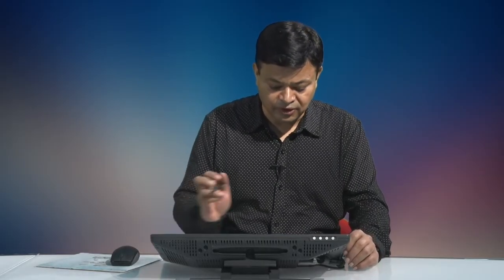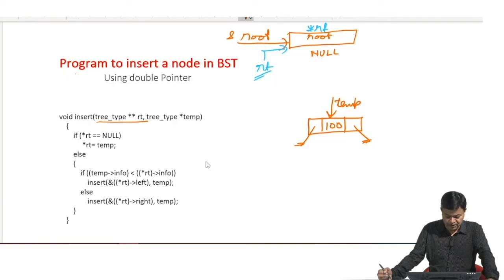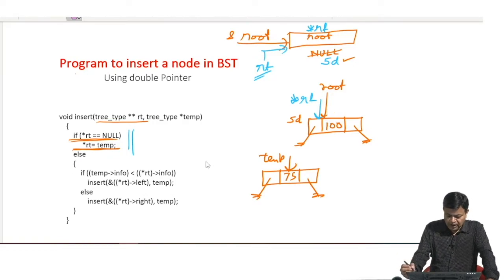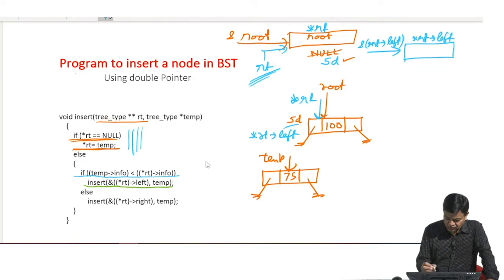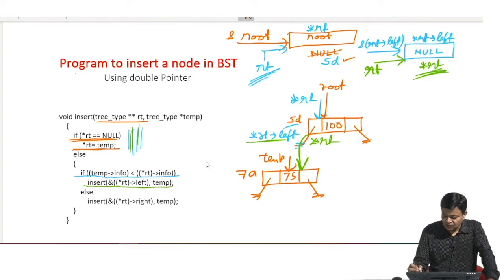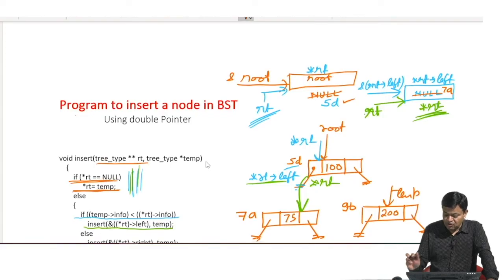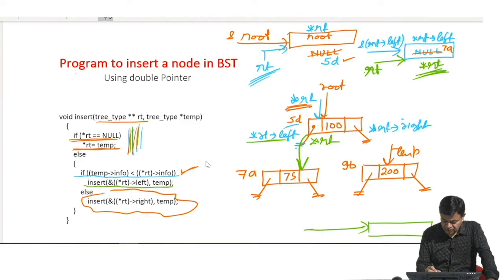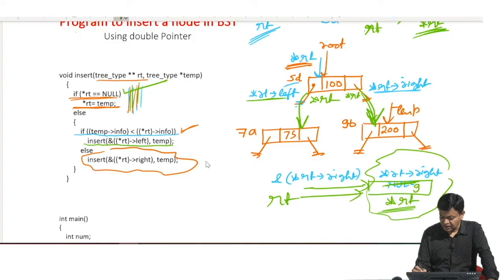C Program for inserting nodes in BST using Double Pointer| Prof.Kamal Ghanshala | Graphic Era